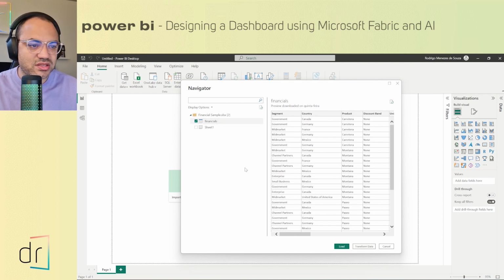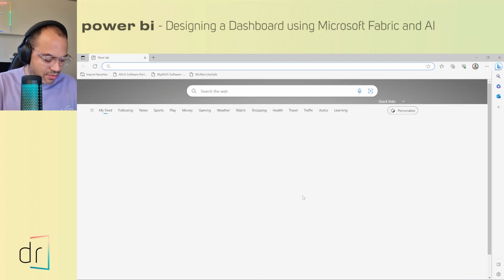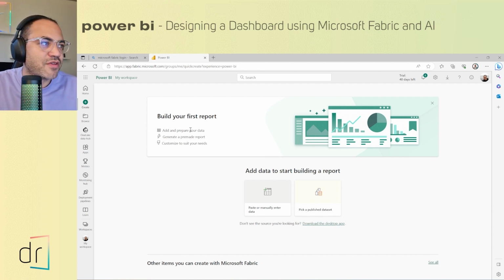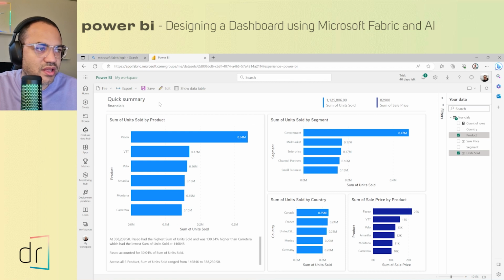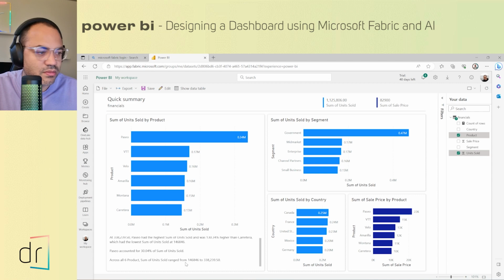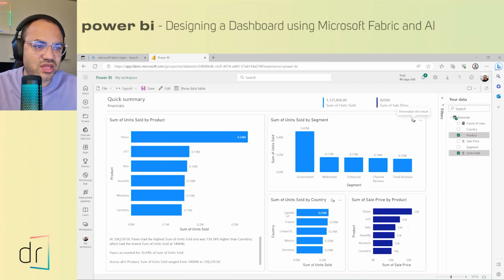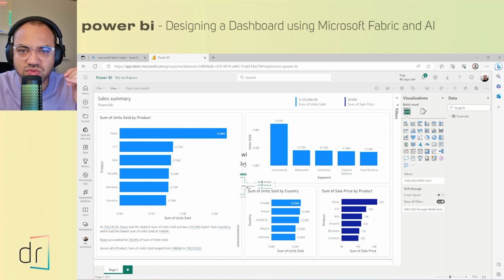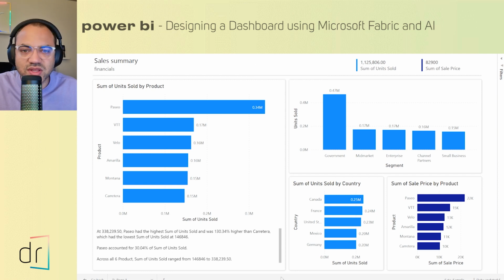Designing a dashboard in 10 seconds using Power BI, Microsoft Fabric and AI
Today, Rodrigo, DR's CEO, showcase how to design a dashboard quickly using Power BI on Microsoft Fabric with AI.

00:00:00 Introduction
00:00:36 Starting in Power BI
00:02:49 Creating a Dashboard with Microsoft Fabric
00:05:58 Analyzing the Dashboard
00:08:57 How to Edit your Dashboard
00:13:18 Conclusion